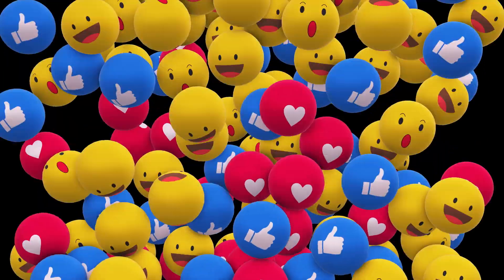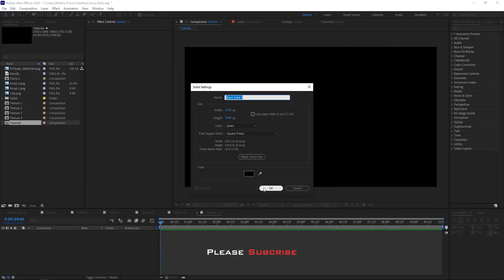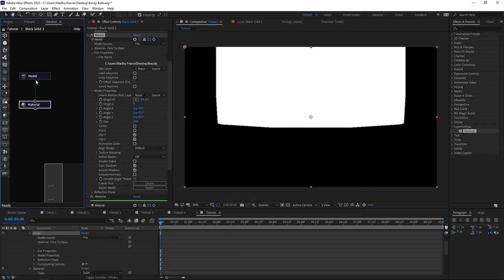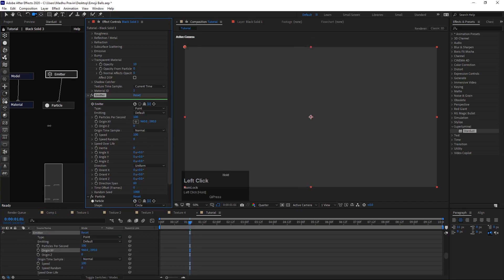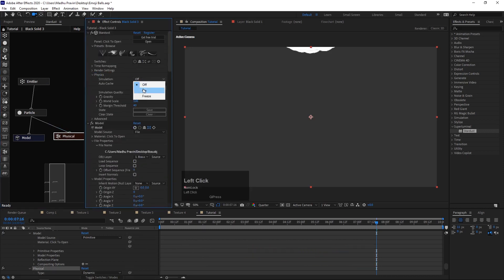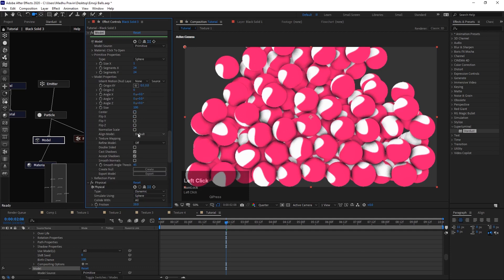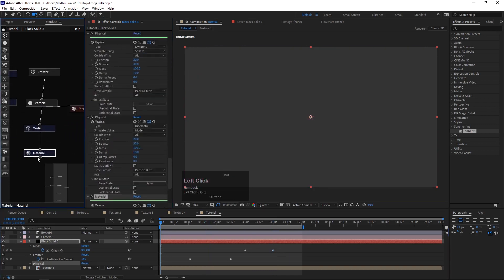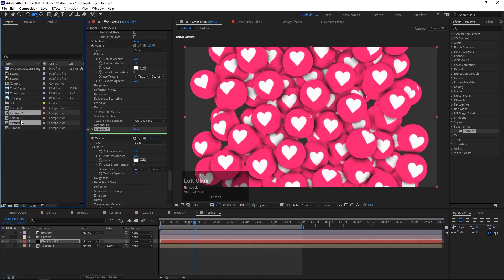Social Media Transition Effects - Stardust Tutorial After effects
Social Media Transition Effects - Stardust Tutorial